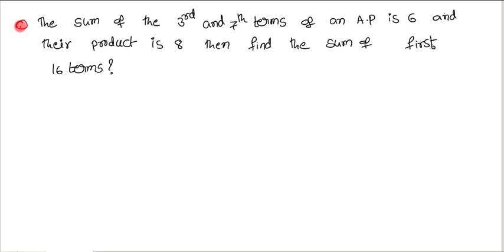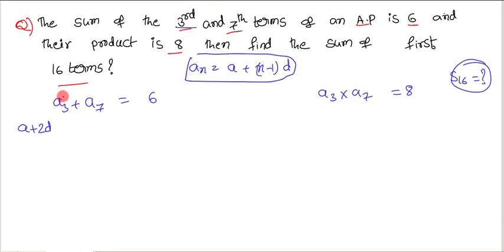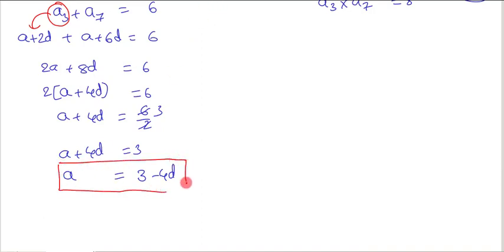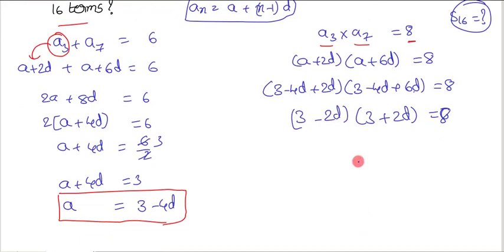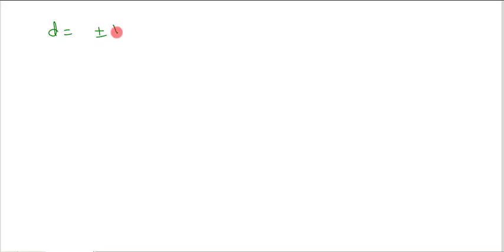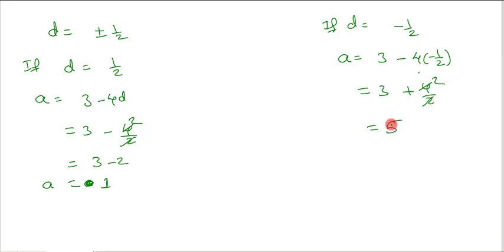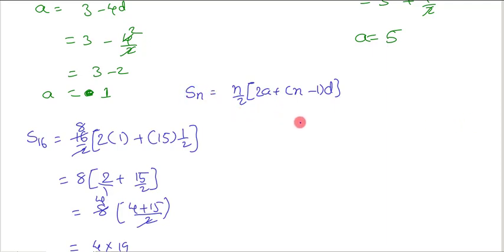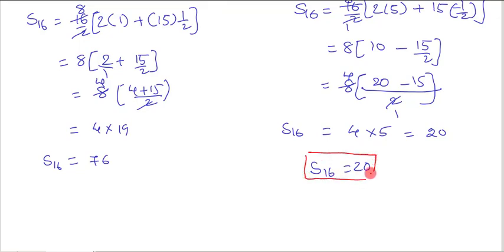The sum of 3rd and 7th terms of A.P is 6 and product is 8, then find the sum of first 16 terms ?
Progressions